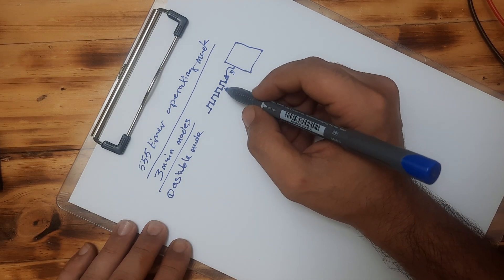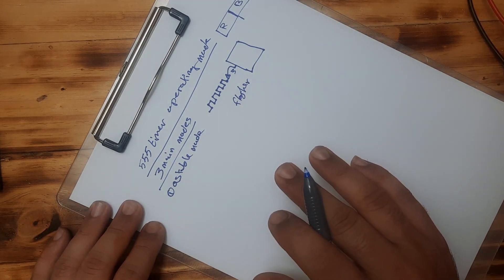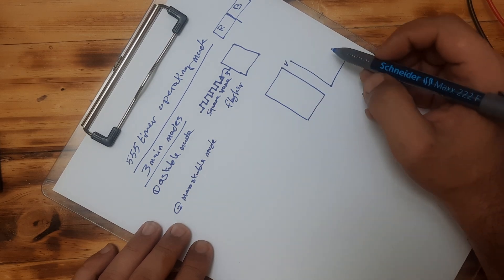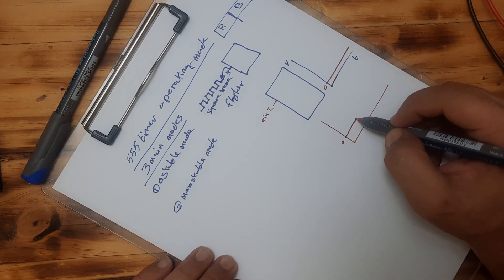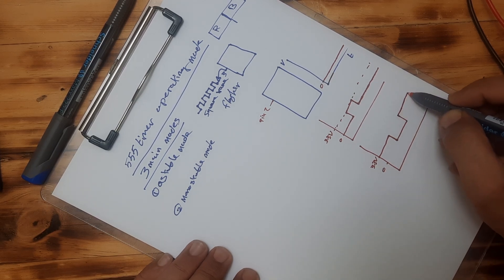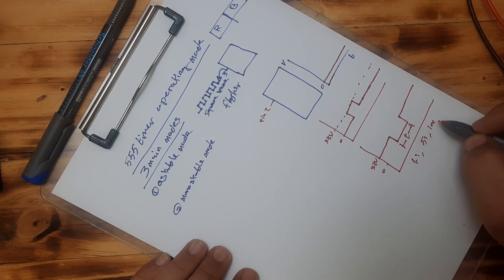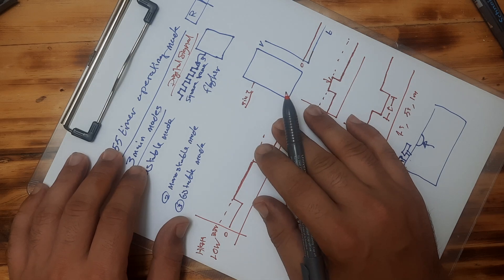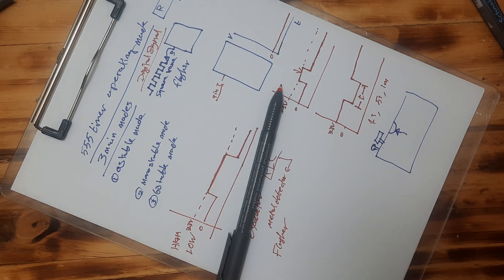555 Timer Modes of Operations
The 555 Timer, designed by Hans Camenzind in 1971, can be found in many electronic devices starting from toys and kitchen appliances to even a spacecraft.  It is a highly stable integrated circuit that can produce accurate time delays and oscillations. The 555 Timer has three operating modes, bistable, monostable and astable mode.